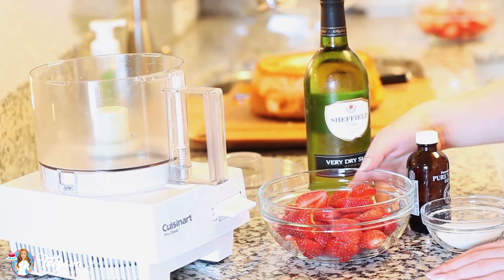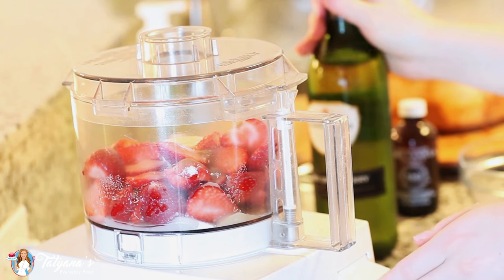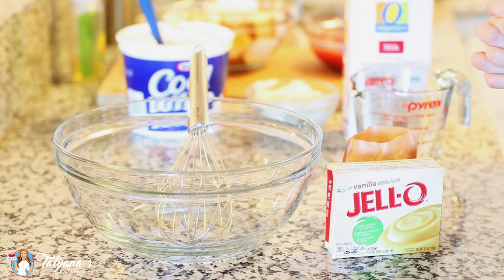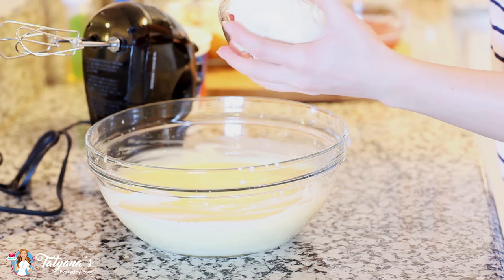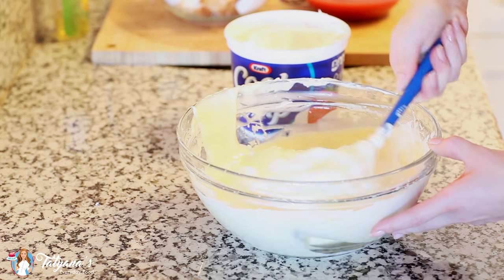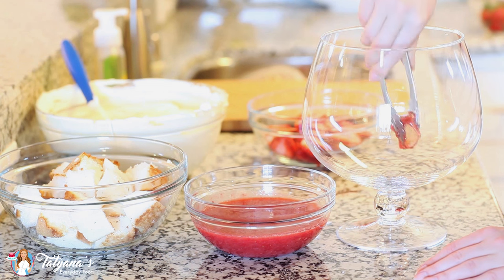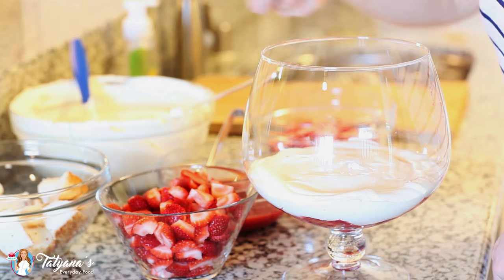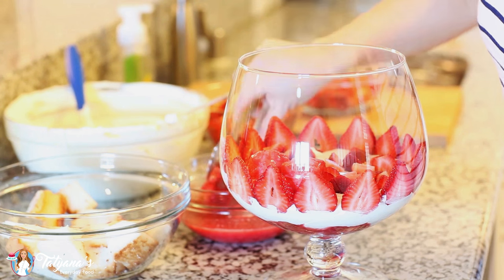Super EASU Strawberry Trifle Recipe!! No-Bake Dessert Recipe!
This show-stopping strawberry trifle recipe is one of the easiest and most delicious desserts you can make. This no-bake recipe requires no baking and no cooking, perfect dessert for a lazy day! It's great for gatherings, picnics and parties, too!